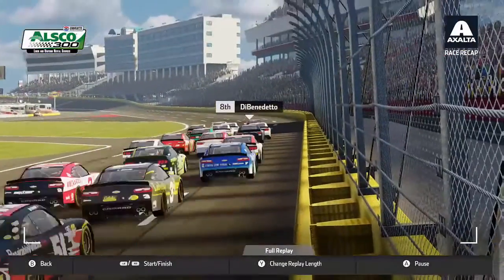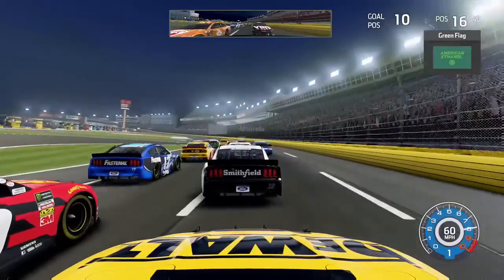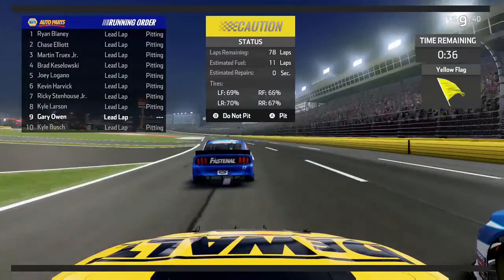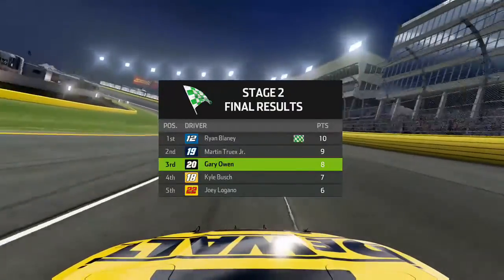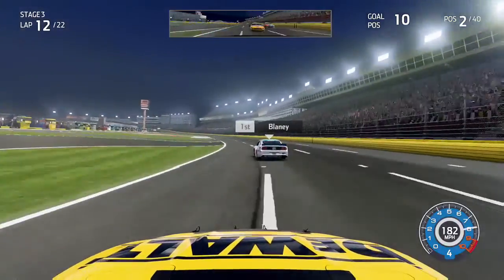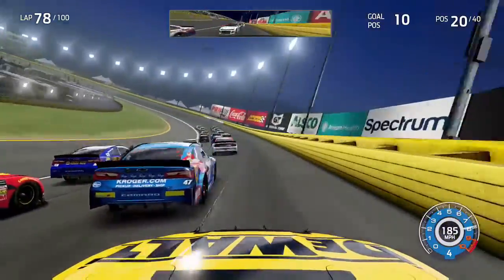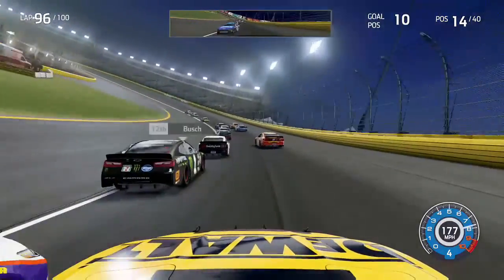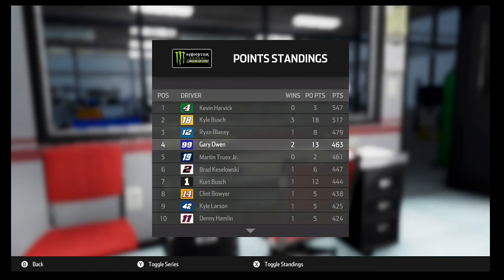CAUTION FEST! - NASCAR Heat 3 Career Mode #146